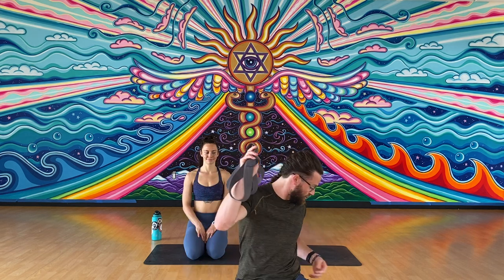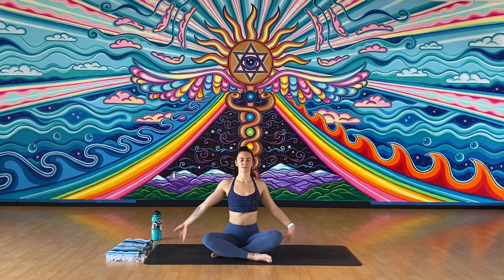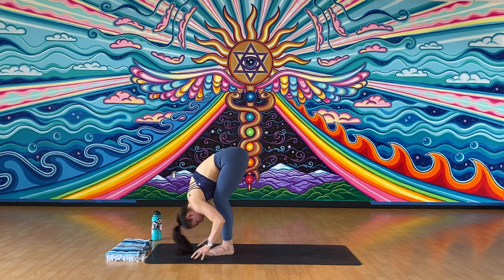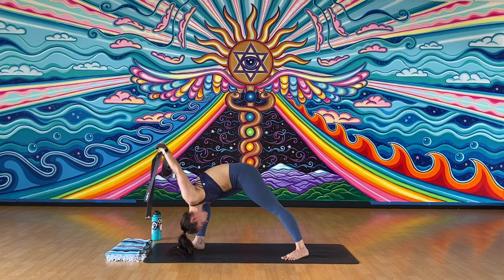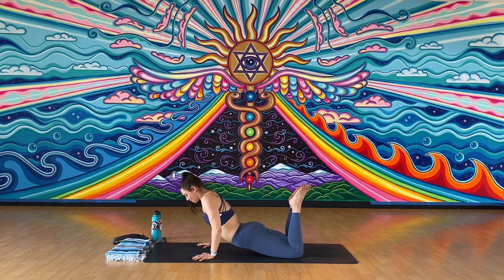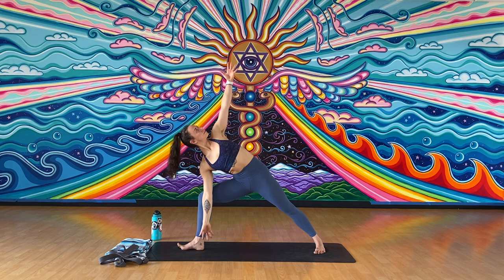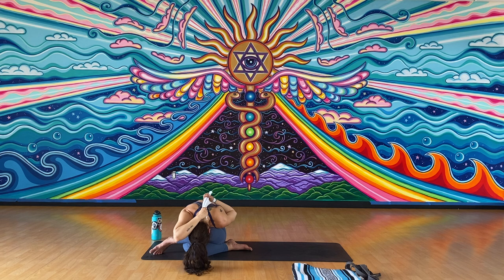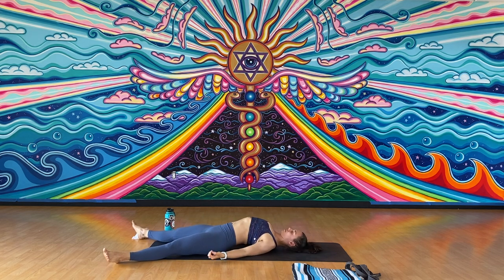All-levels with Kevin (Heart Openers)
Want more Sol 19 Yoga from anywhere? We are live streaming a portion of our in person classes that you can join virtually. If you can't make it at that exact time, we offer our members a login for our On-Demand library, where all of the classes are uploaded.

Join Kevin for an All-levels flow centered on opening your heart. By cultivating a balance of effort and ease within their practice, students are provided a nurturing yet encouraging environment to find self-growth. While Kevin’s goal is to hold sacred space for self-exploration, he urges students to find a sense of discipline and curiosity within their practice.

Optional Props:
blanket and pillow

Instructor:
Kevin Flynn

Artwork:
John Speaker